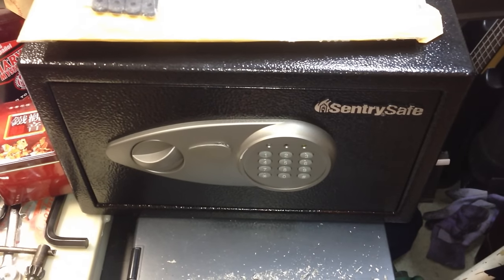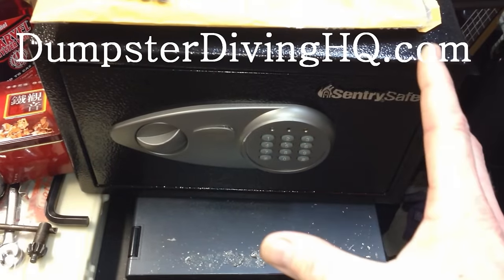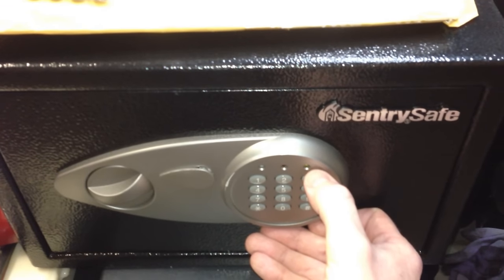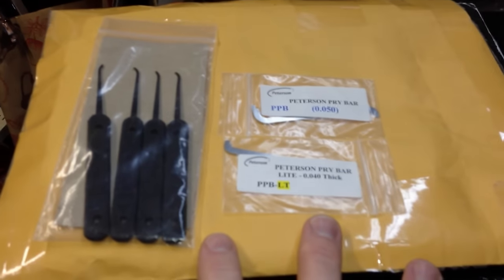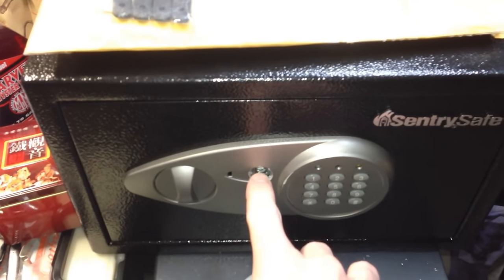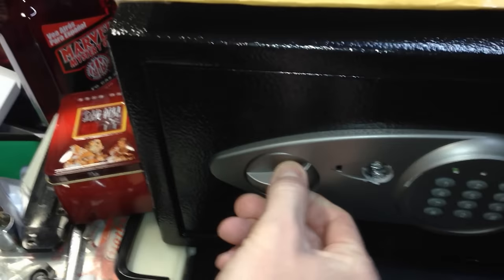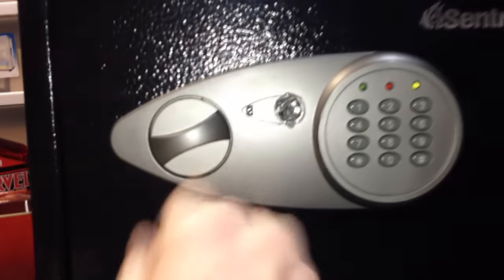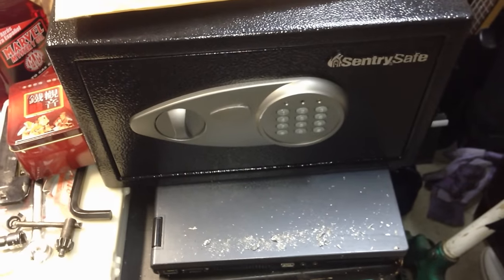How To: Open A Locked Sentry Safe If You Forgot Combination Code Or Lossed Key Model Is X055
Sentry Safe X055 Security Safe:

More Sentry Safes:

Makita Drill:

Drill Bits:

Thank you coffee keeps me making great videos:
Bitcoin Send Here: 1EbhbFNx5Er3xbn9gJB7xr7NuNERzYzRfz
Ripple XRP Here: rG6MDJomMSnpiDNFjJXm6e5GsWCcg6REWb
FairCoin Here: fMU2dYDhj4MEDQ8Jkj83hnzbdMj4h1qHR7

I show you How To Open A Locked Sentry Safe If You Forgot The Combination Or Loss Your Digital Code Or Lossed Your Key.  The Sentry Safe in this video is Model # X055.

God Bless:)

I forgot my combo to my Sentry Home Safe how do I get into it?  I have a sentry safe and I lost my key to get in? How do I drill a lock to get into my home safe? How to get into your home safe if you forgot your combo or lost your key.